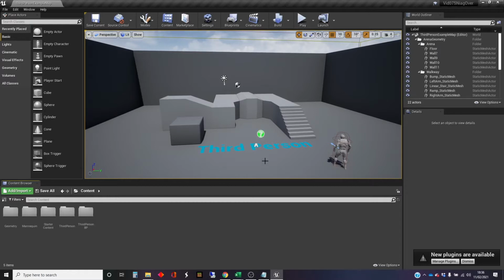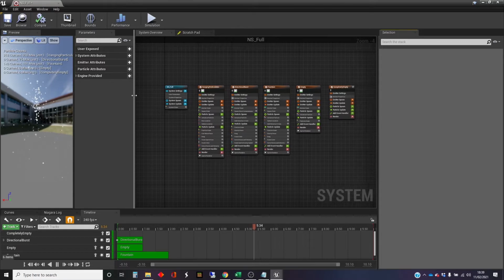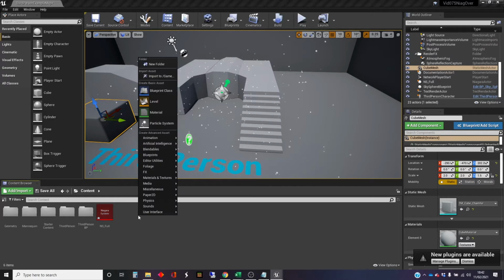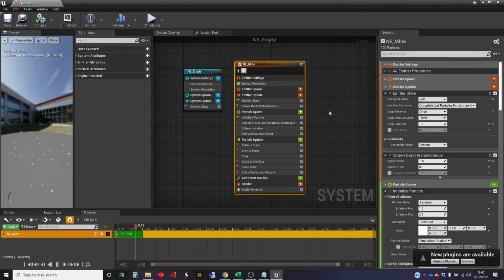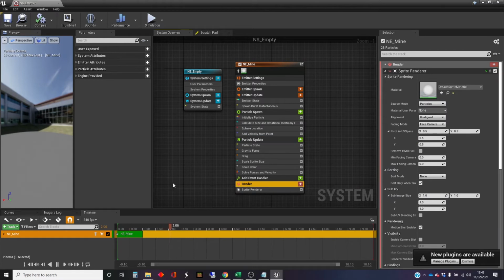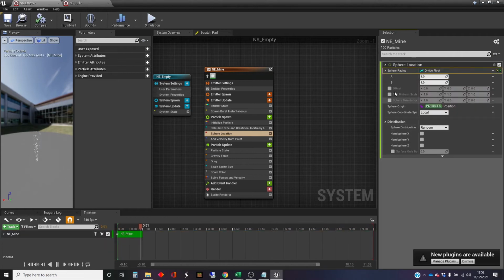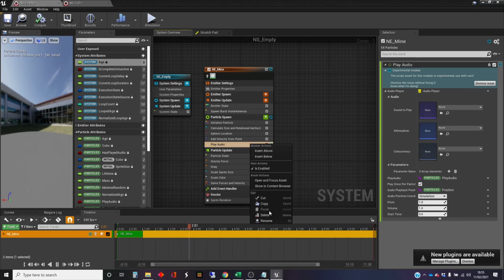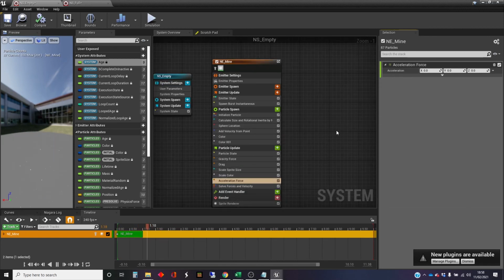Unreal Engine Tutorial Particles 03: Niagara Overview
This video gives an overview of the Niagara Particle Effects plugin for the Unreal Engine, and introduces the main concepts in the system.

It is part of a series on Particle systems in Unreal and explains the use of systems and emitters, of the different groups in an emitter, and shows accessing details in the selection pane and attributes in the attributes pane.

Most tutorials on Niagara focus on a series of steps to achieve a specific aim, without giving background concepts and understanding. This series focuses on that understanding and this one is fundamental to an understanding of Niagara. It was created using UE4.26 and some things have changed in Niagara since version 4.25, particularly specifics of naming, so that this video is more up-to-date than most of Epic's Niagara tutorials.